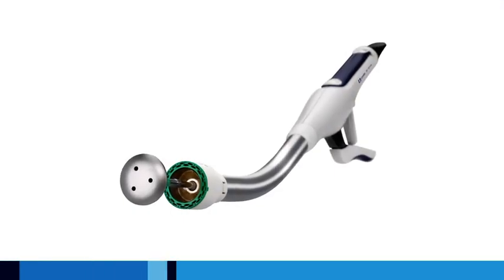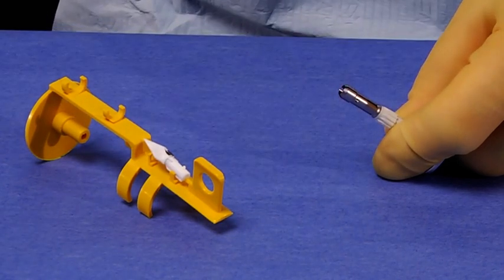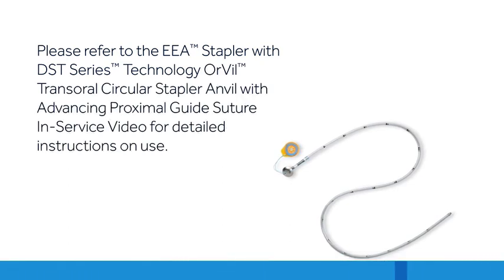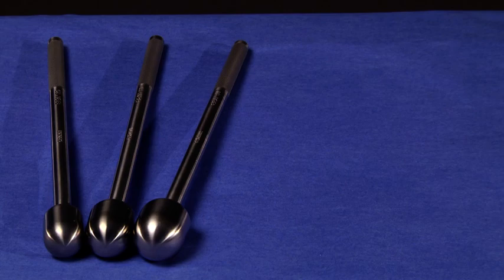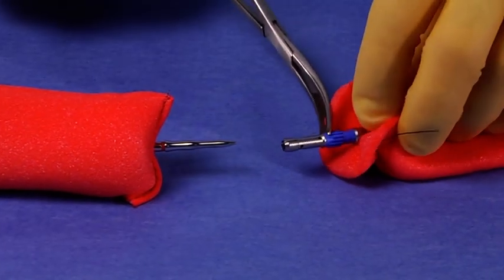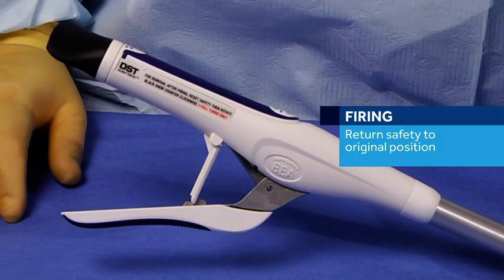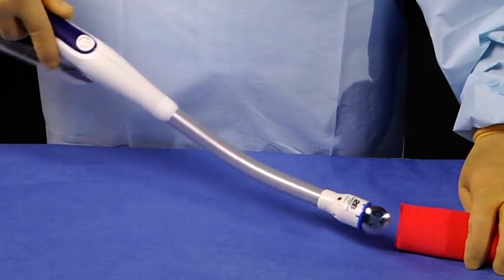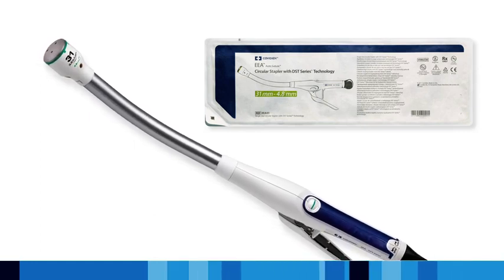Циркулярный степлер EEA с технологией DST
Изогнутый циркулярный сшивающий аппарат EEA с технологией DST для наложения циркулярных анастомозов типа «конец–конец», «конец–бок» и «бок–бок» через пищеварительный тракт.
Может использоваться как при проведении традиционных операций, так и при лапароскопическиассистированных операциях.